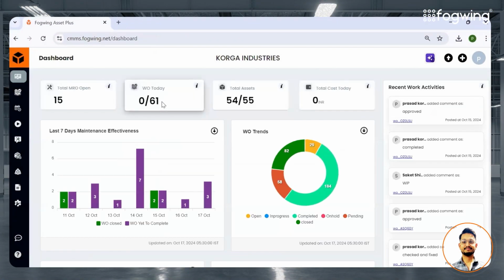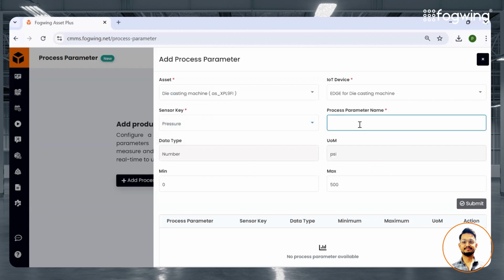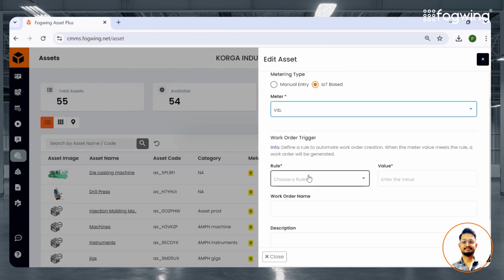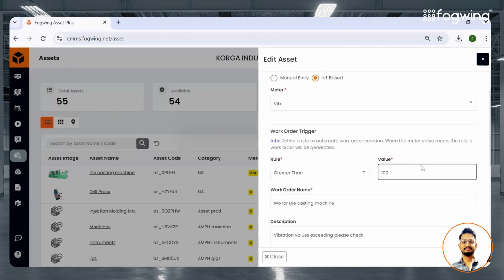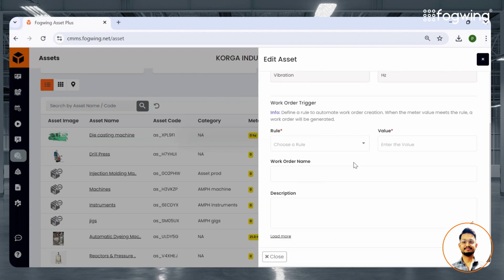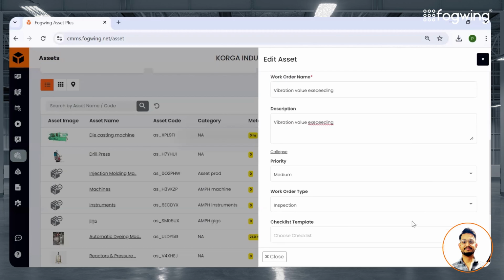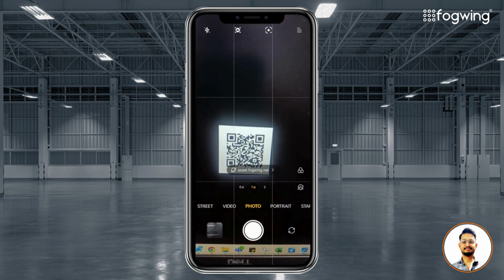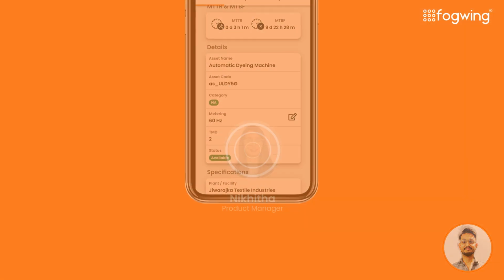Fogwing CMMS release v2.17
Fogwing CMMS Version 2.17 is here! We're excited to introduce powerful new features designed to enhance your maintenance management experience. With this update, you'll now have access to Process Parameters, enabling more precise control over operational metrics, Manual Metering for effortless tracking and recording of data, and Work Order Trigger, allowing for automatic creation of work orders based on defined conditions. These features are all aimed at streamlining your operations and improving overall efficiency. Upgrade to Version 2.17 and take your maintenance management to the next level!